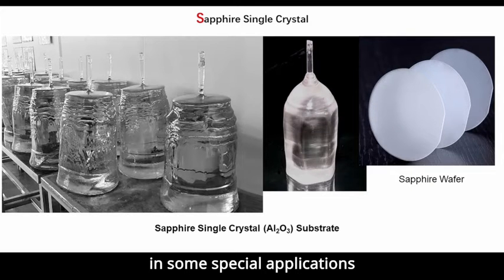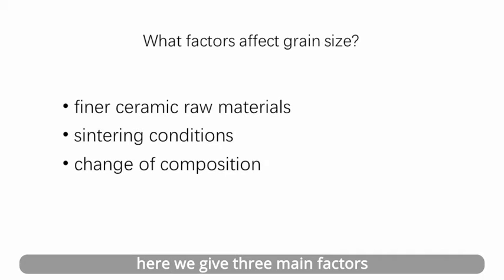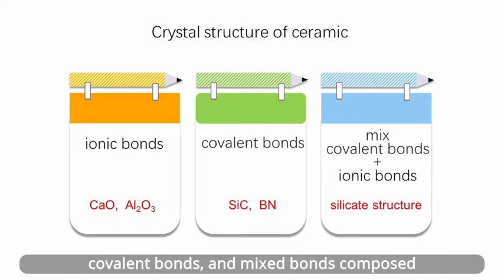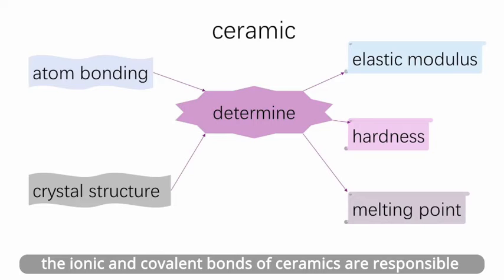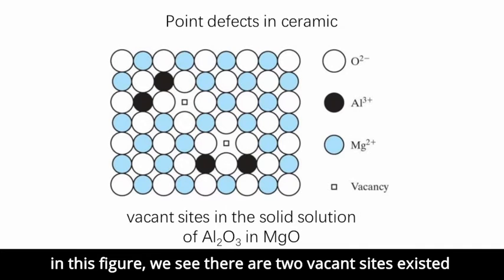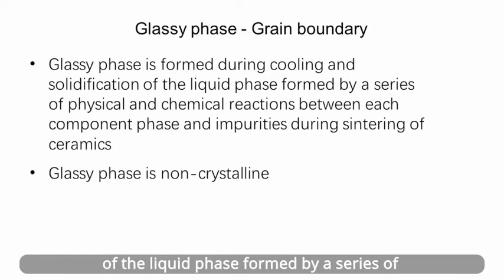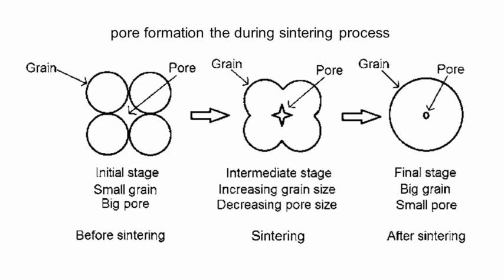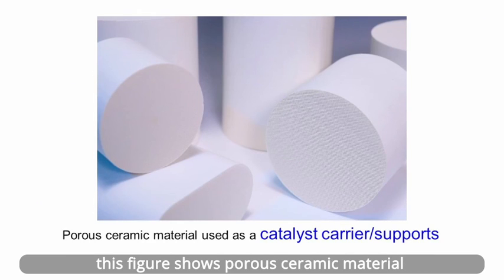part4 陶瓷显微结构